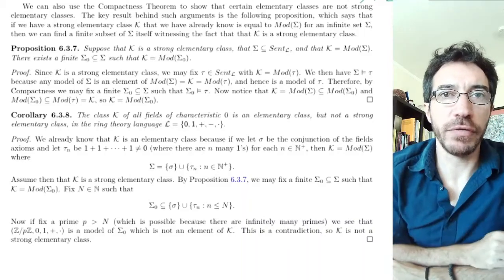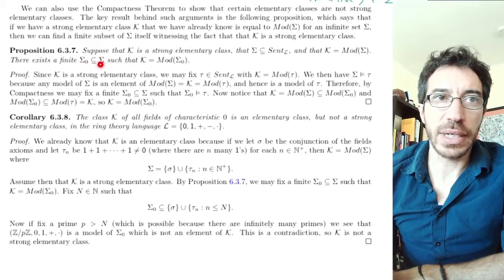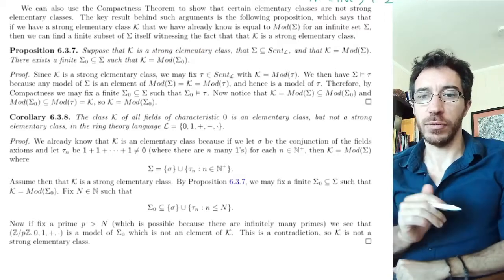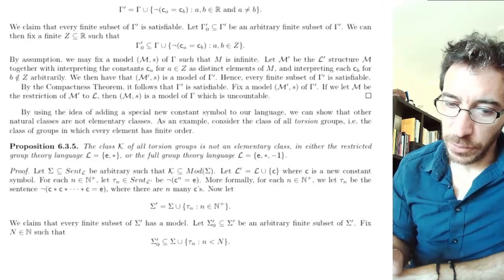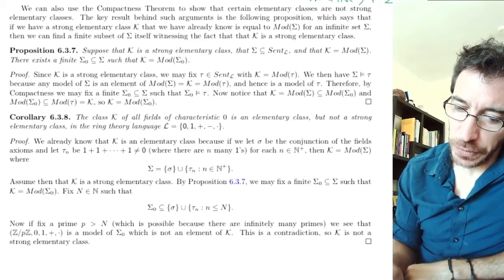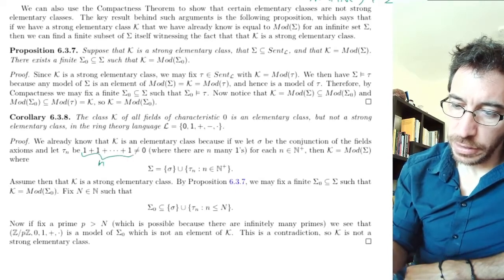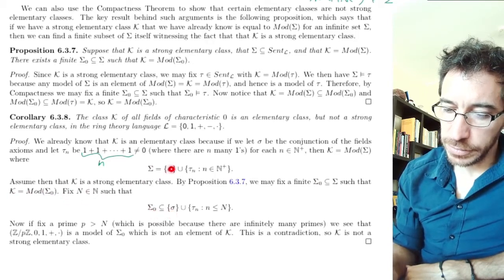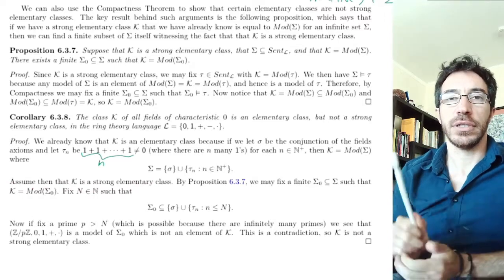33. Logic. Application of Compactness: fields of characteristic 0 not strongly elementary